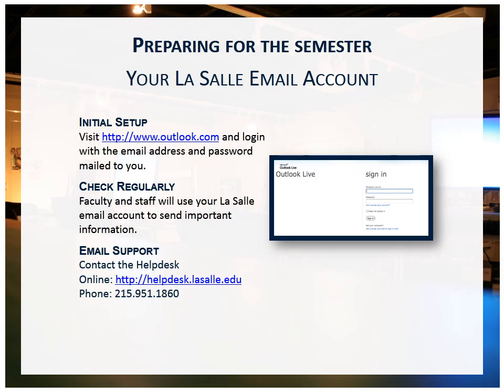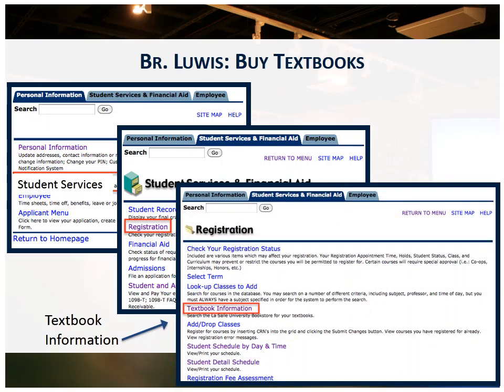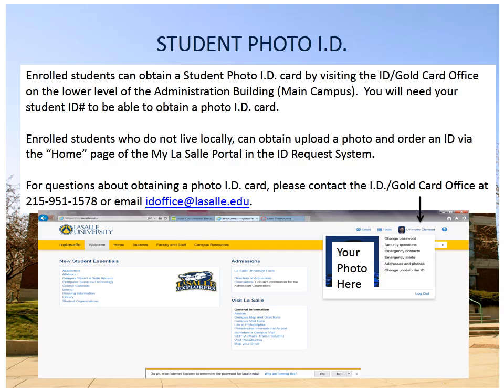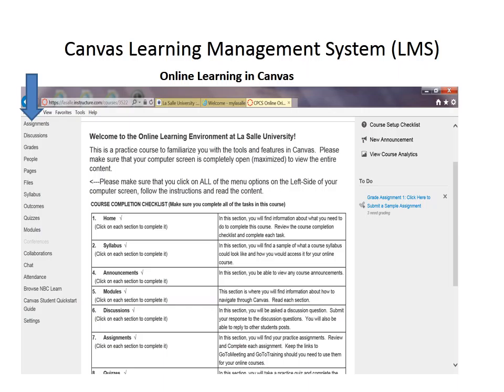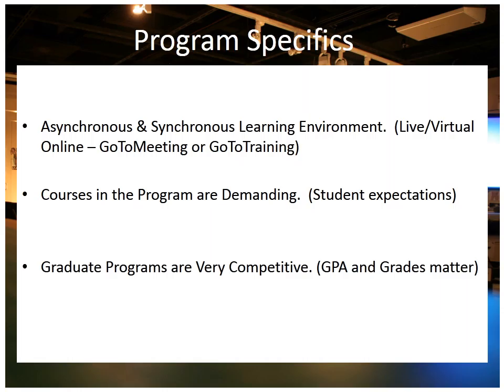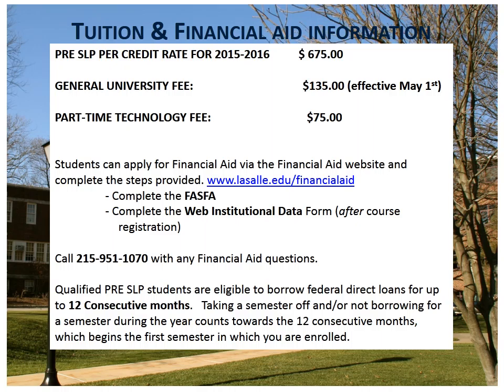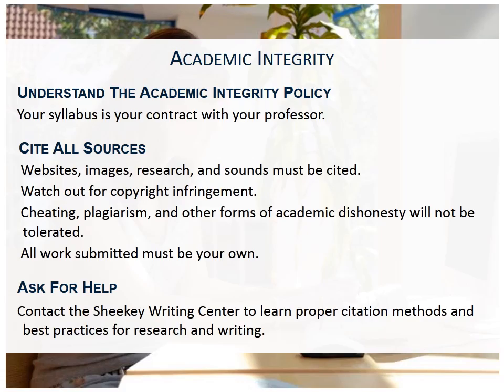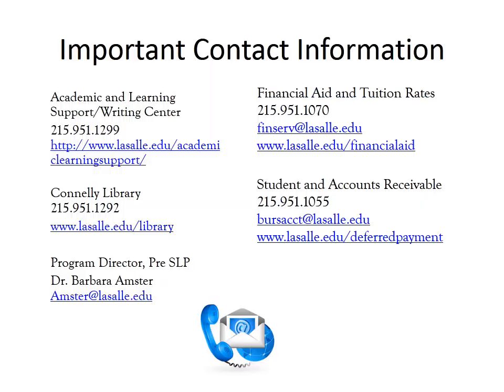PRESLP Orientation Session Summer 2016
Pre SLP New Student Orientation for Summer 2016.